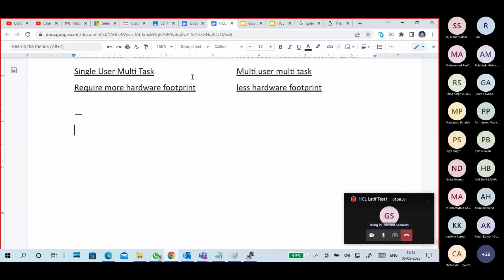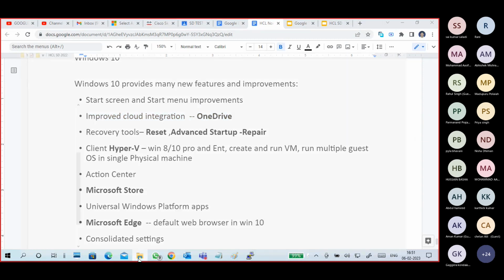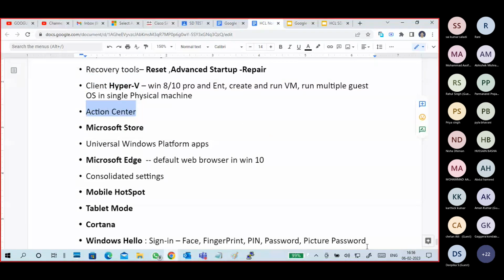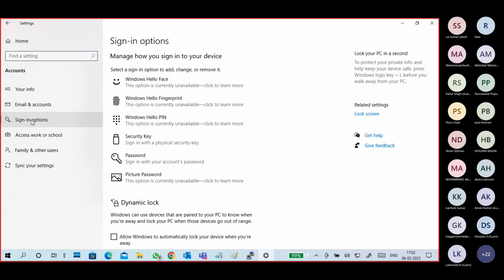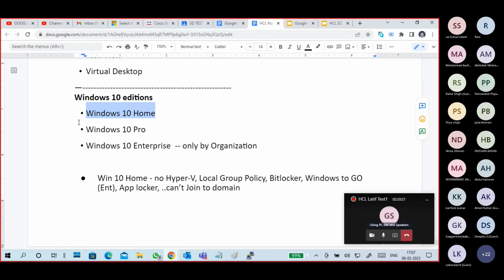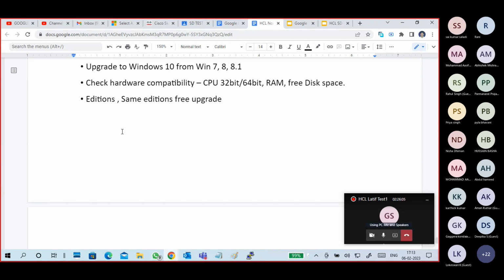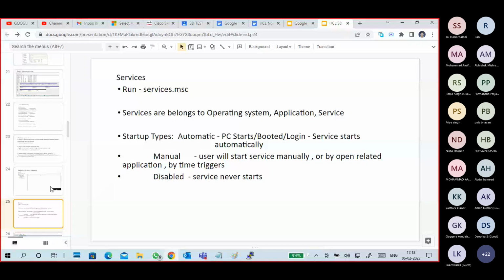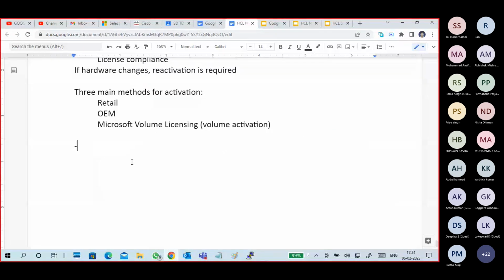(N16) Windows 10 , Features, Editions,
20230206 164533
Windows 10

Windows 10 provides many new features and improvements:
Start screen and Start menu improvements
Improved cloud integration  -- OneDrive
Recovery tools– Reset ,Advanced Startup -Repair
Client Hyper-V – win 8/10 pro and Ent, create and run VM, run multiple guest OS in single Physical machine
Action Center
Microsoft Store
Universal Windows Platform apps
Microsoft Edge  -- default web browser in win 10
Consolidated settings
Mobile HotSpot
Tablet Mode
Cortana
Windows Hello : Sign-in – Face, FingerPrint, PIN, Password, Picture Password
Task View
Virtual Desktop
Windows 10 editions
Windows 10 Enterprise  -- only by Organization

Win 10 Home - no Hyper-V, Local Group Policy, Bitlocker, Windows to GO (Ent), App locker, ..can’t Join to domain
Windows 10 Mobile – discontinued
Windows 10 Education
Window 10 IoT : Core, Enterprise, Mobile

Requirements for installing Windows 10
Processor: 1 GHz or faster processor or SOC
RAM: 1 GB for 32-bit or 2 GB for 64-bit
Hard disk space: 16 GB for 32-bit or 20 GB for 64-bit
Graphics card: DirectX 9 or newer with WDDM 1.0 driver
Display: 800 x 600

Upgrade to Windows 10 from Win 7, 8, 8.1
Check hardware compatibility – CPU 32bit/64bit, RAM, free Disk space.
Editions , Same editions free upgrade
Upgrade
Migrate

What is activation?
Activation confirms product and product key status
Activation establishes a relationship between the product key and an installation on a specific device:
Assures software integrity
Provides full updates and support
License compliance
If hardware changes, reactivation is required

Three main methods for activation:
Retail
OEM
Microsoft Volume Licensing (volume activation)